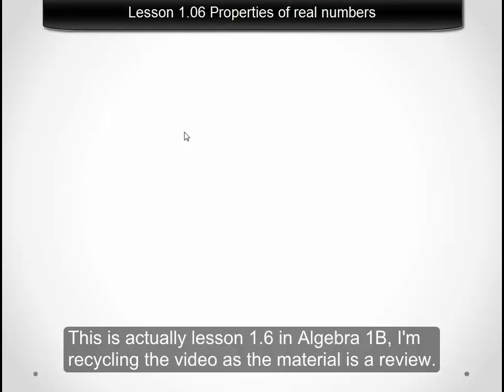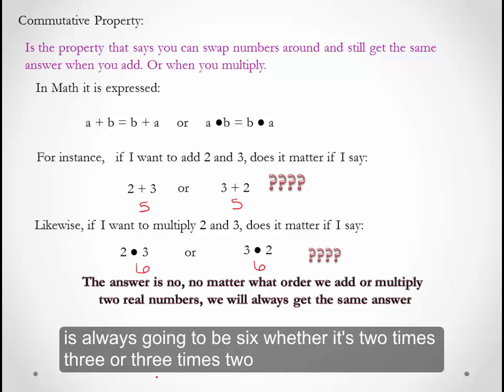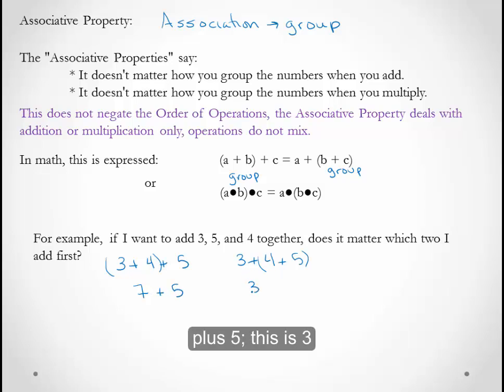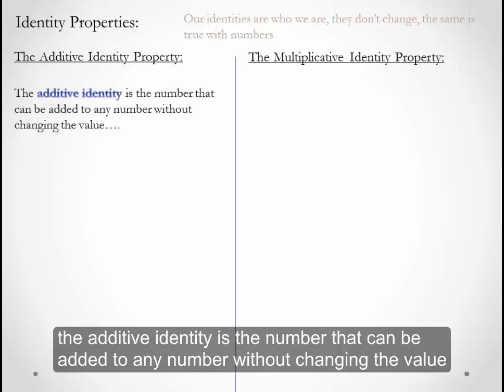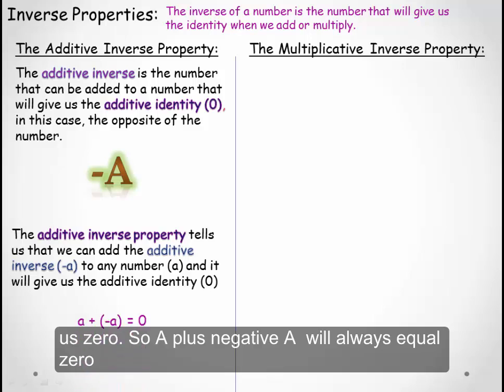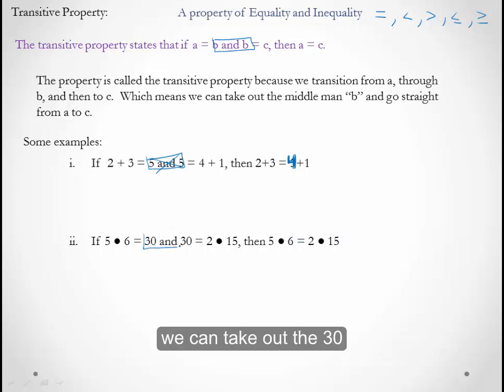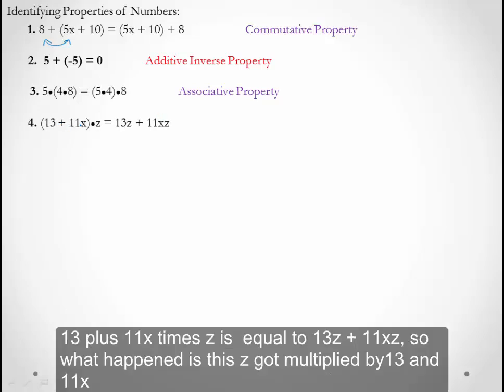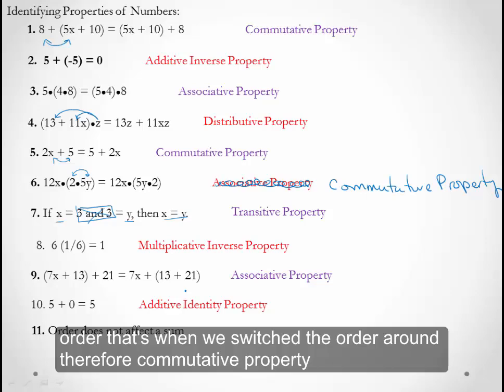Algebra 1B - Lesson 1.06 - Properties of Real Numbers- ADA compliant